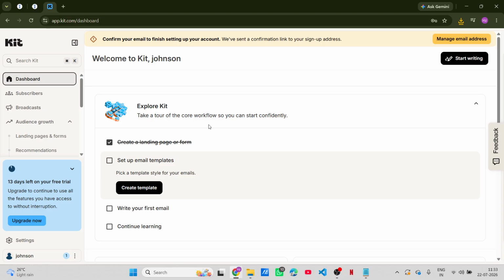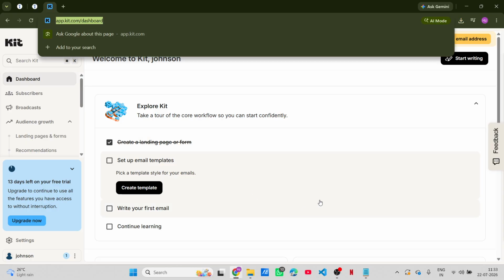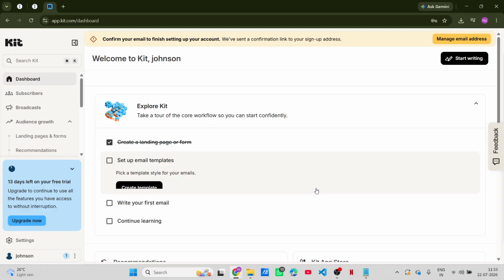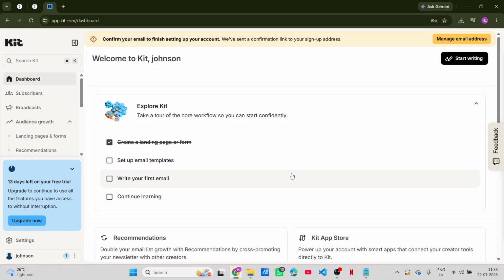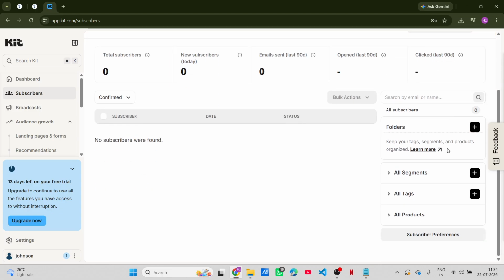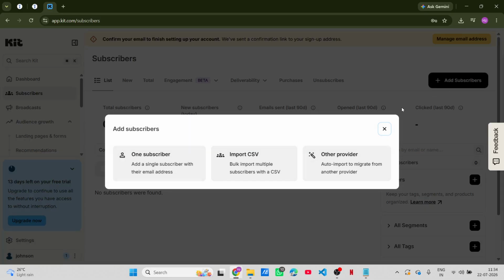How to Export Your ConvertKit Subscriber List (Step By Step) (2026 Guide)